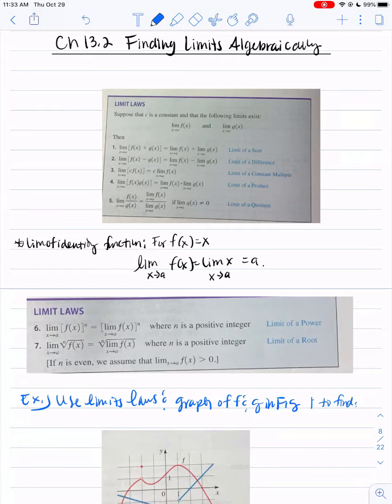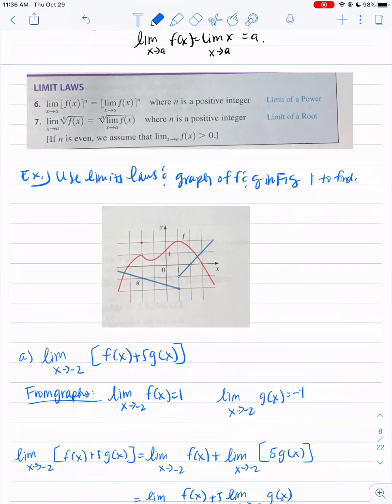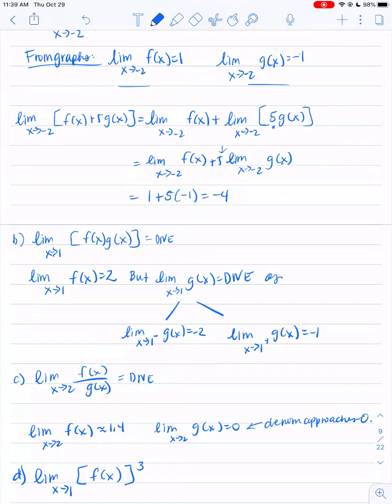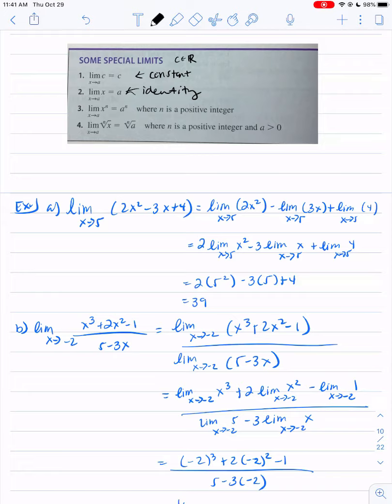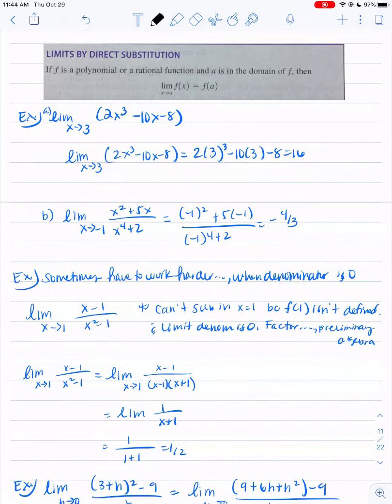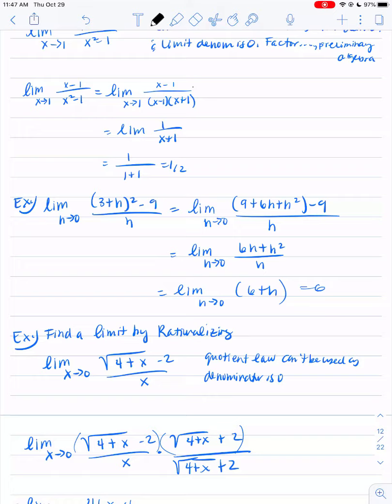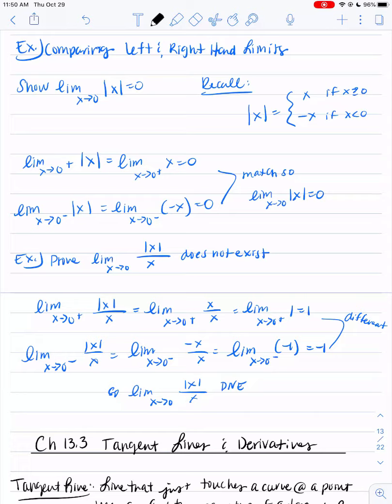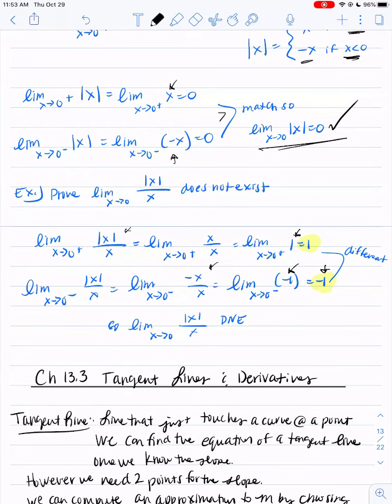Ch 13.2 Finding Limits Algebraically